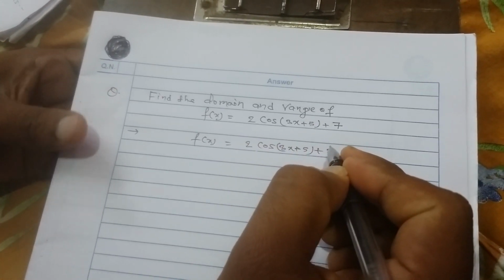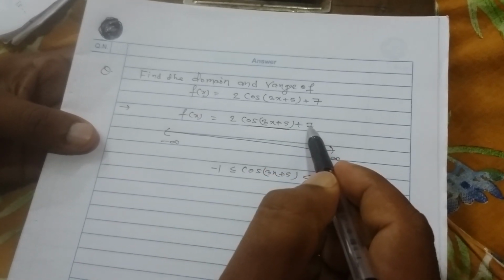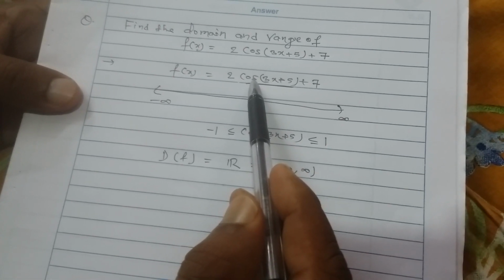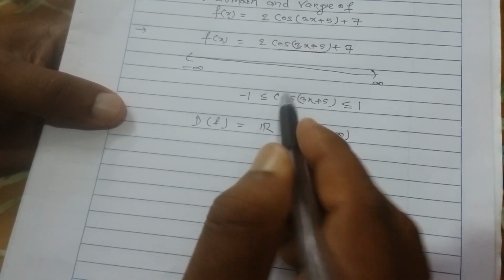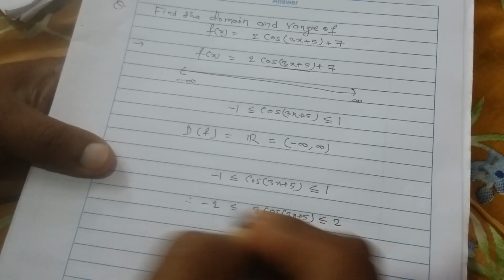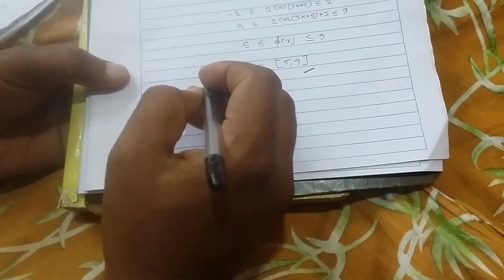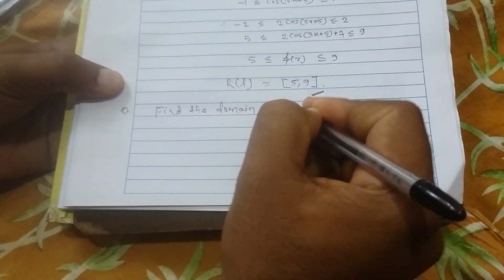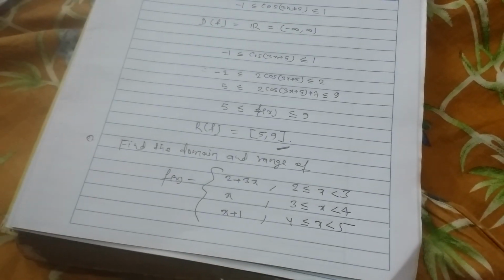domain and range continued..